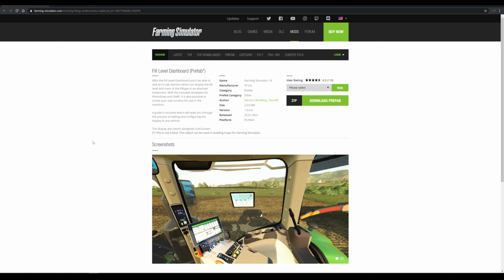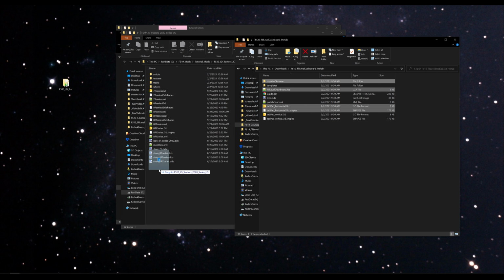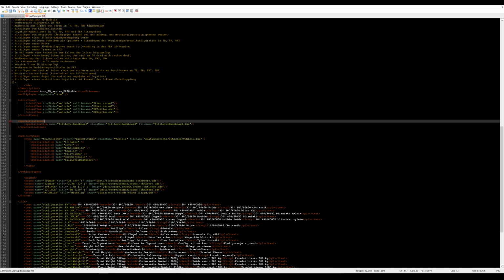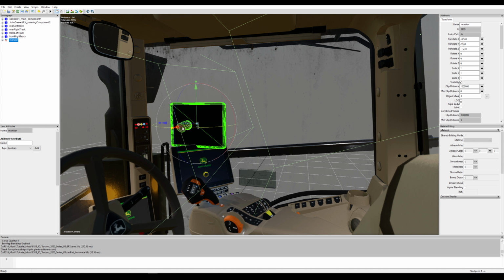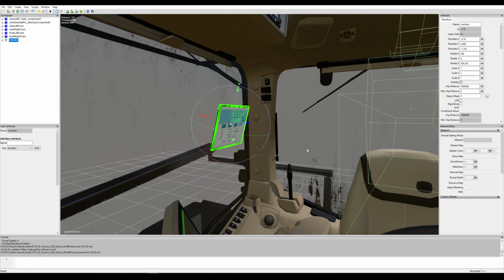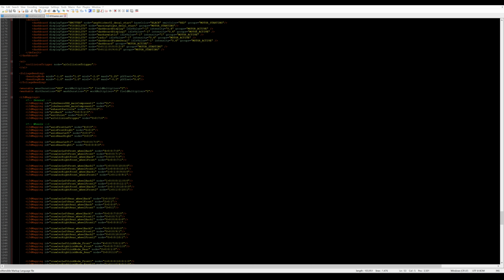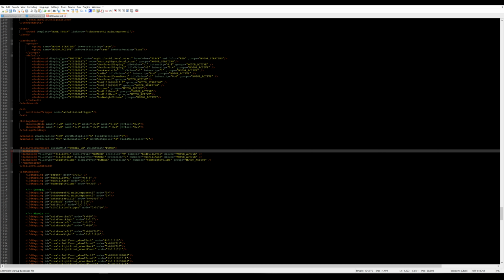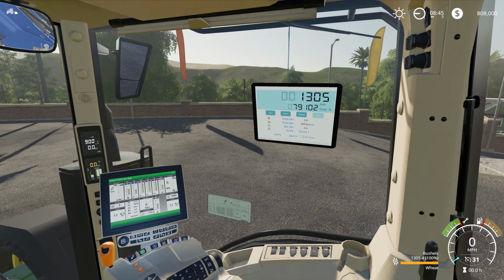How to add an in-cab grain scale monitor with the Fill Level Dashboard mod for Farming Simulator!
Perma's Modding has worked with ThundR to create an in-cab grain scale monitor that is compatible with Unit Convert.

You can download the Fill Level Dashboard from the Giants Mod Hub